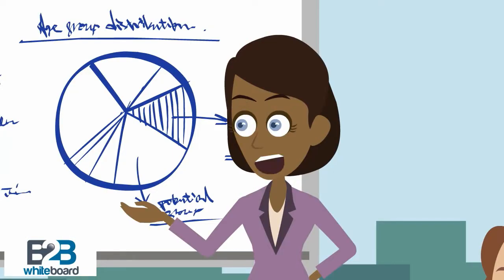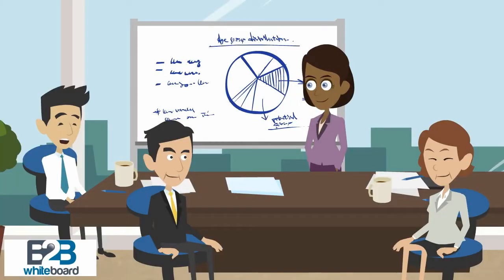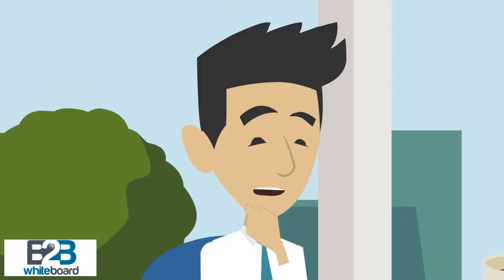What is Six Sigma ? (Asia Pacific Marketing Institute)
Six Sigma is a set of techniques and tools for process improvement. It was developed by Motorola in 1986. Jack Welch made it central to his business strategy at General Electric in 1995.Today, it is used in many industrial sectors.